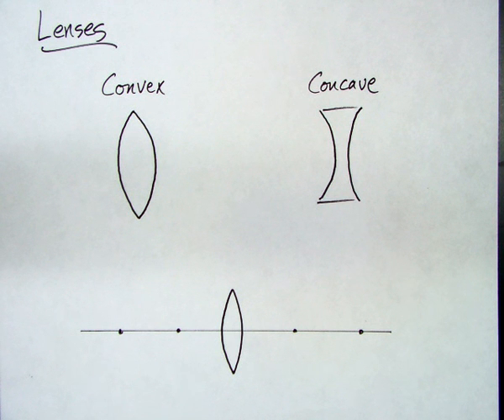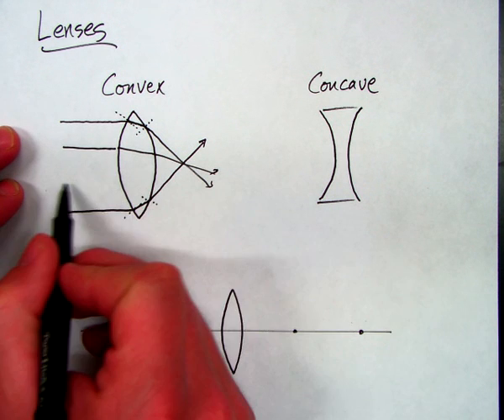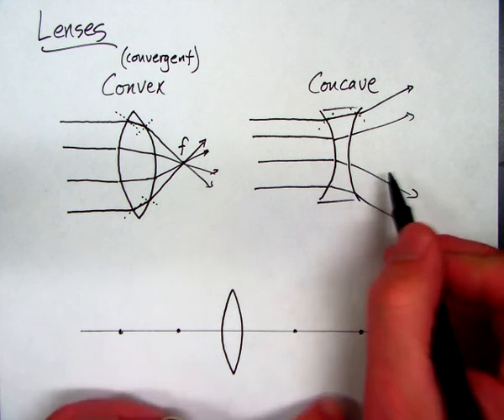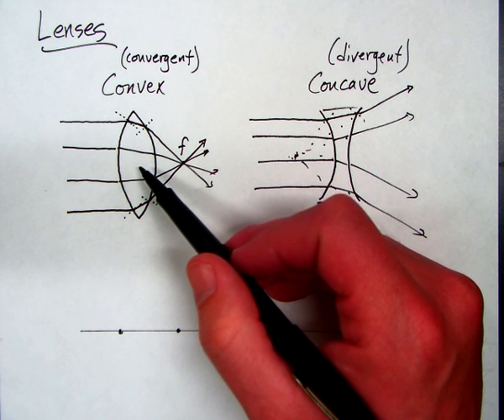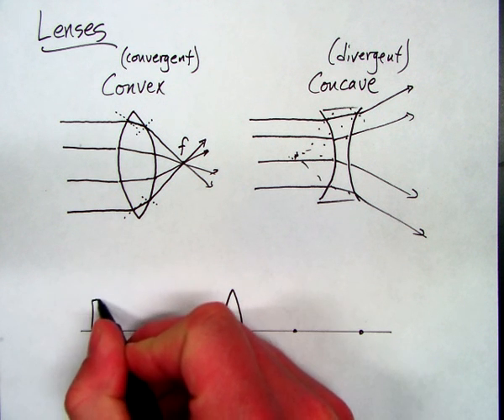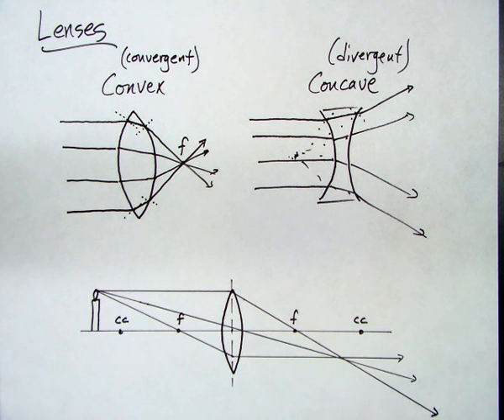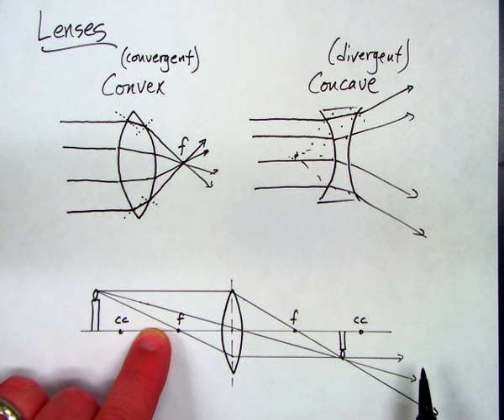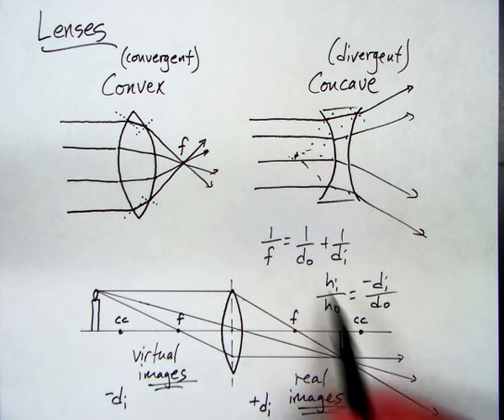Lenses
Concave and Convex lenses